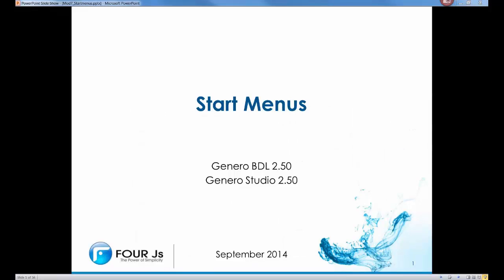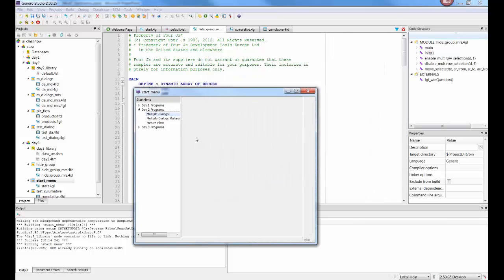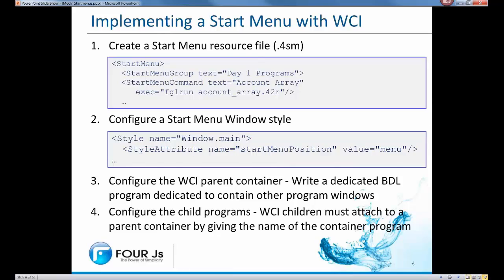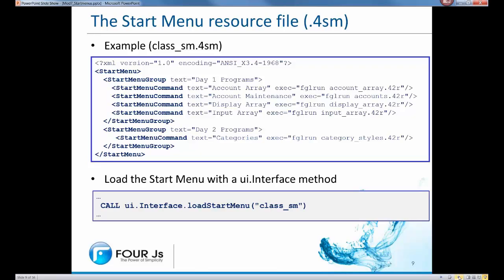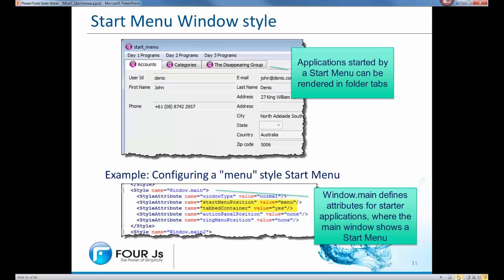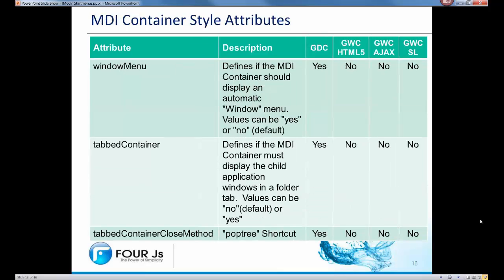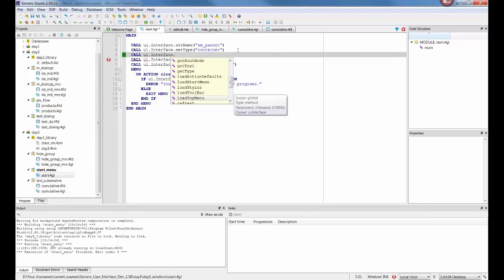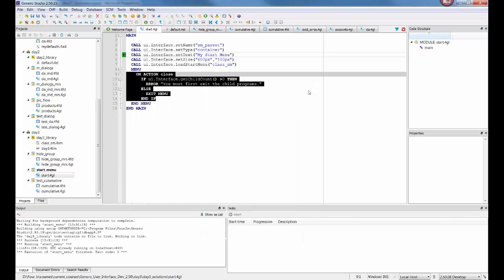Module 7: Start Menus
This is the 7th module of the Genero User Interface Development training course.

At the end of this module, you will be able to:
- Define a Start Menu, which is a tree of commands that start programs.
- Use XML to define a Start Menu.
- Describe Start Menu attributes.
- Load a Start Menu from an XML file.

This recording was based on Genero 2.50 and took place in Sept 2014.